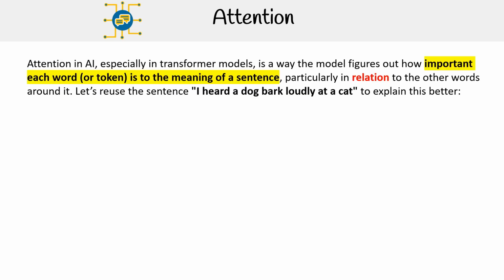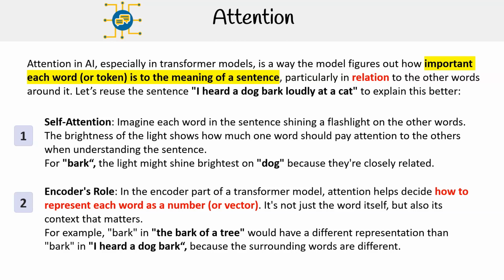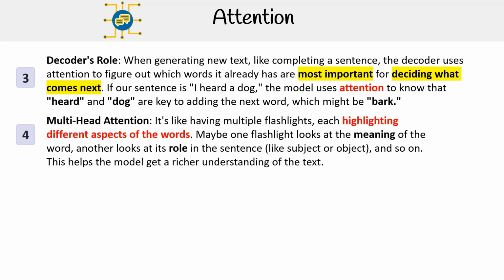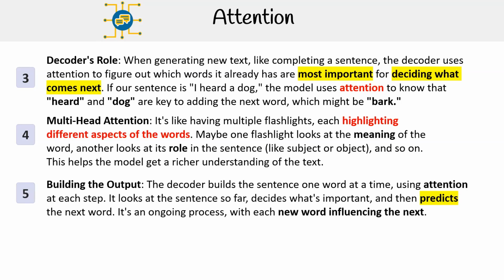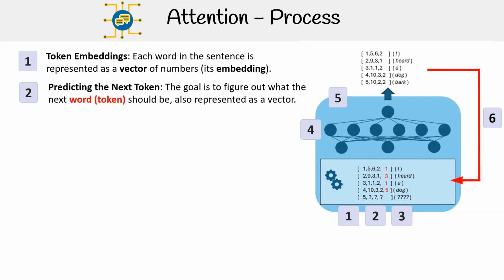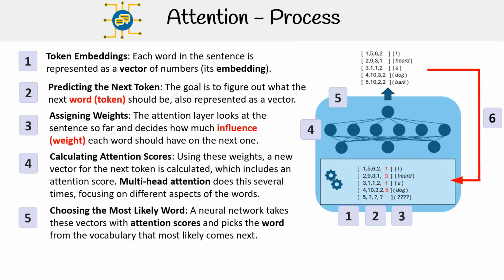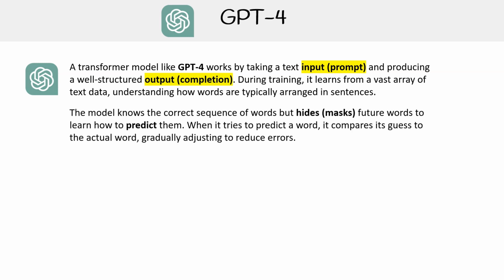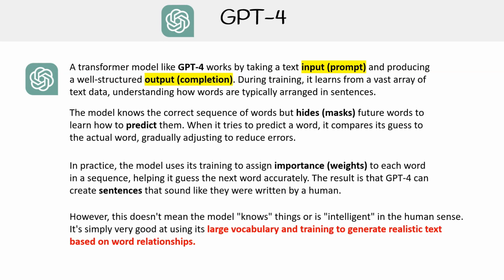AI 900 — Attention